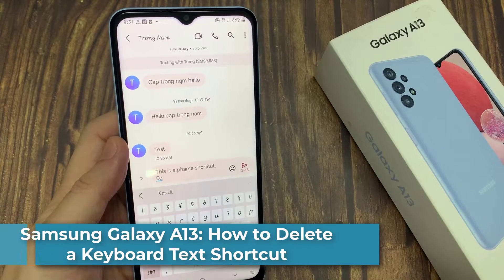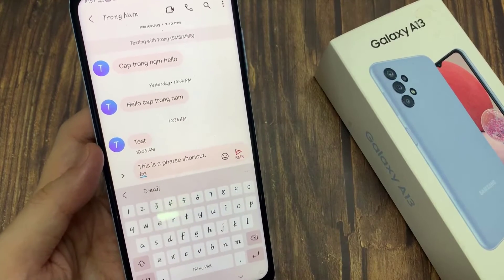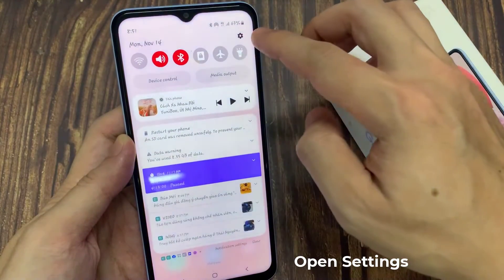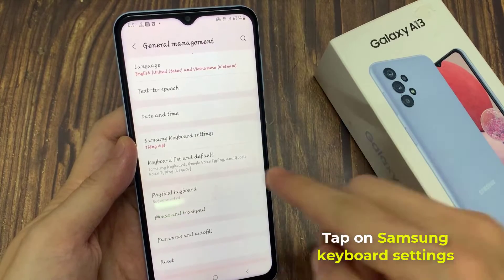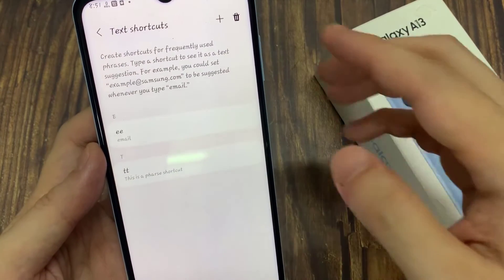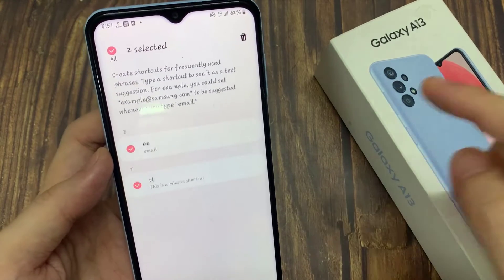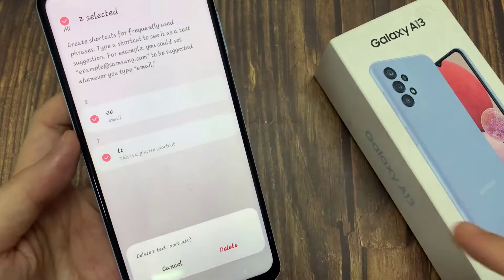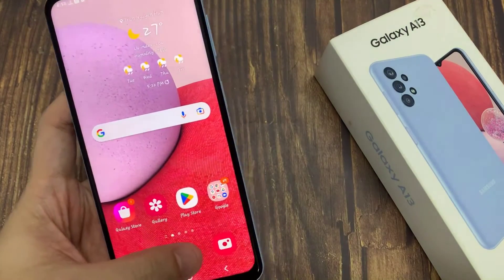Samsung Galaxy A13: How to Delete a Keyboard Text Shortcut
Learn how you can delete a keyboard text shortcut on Samsung Galaxy A13.